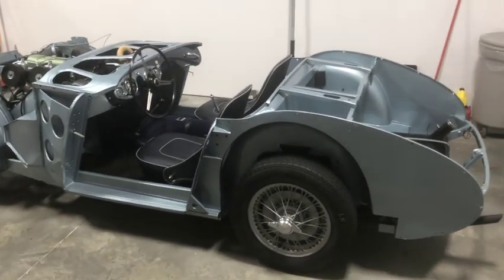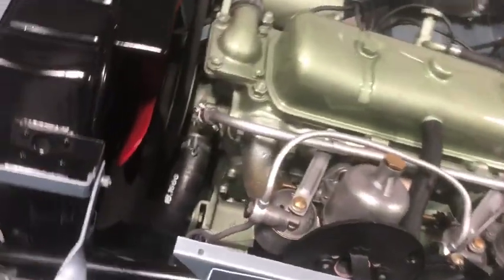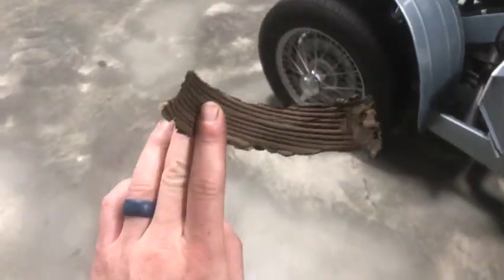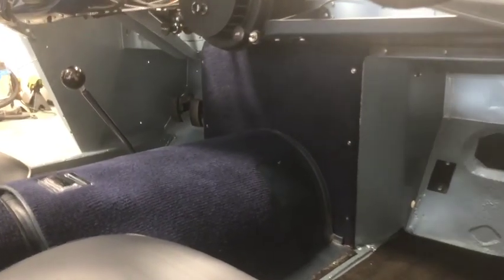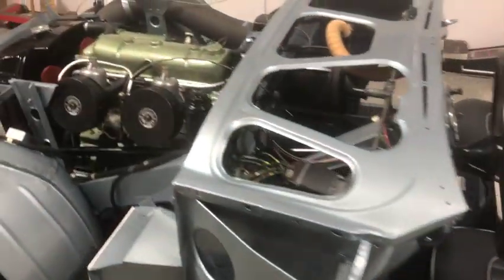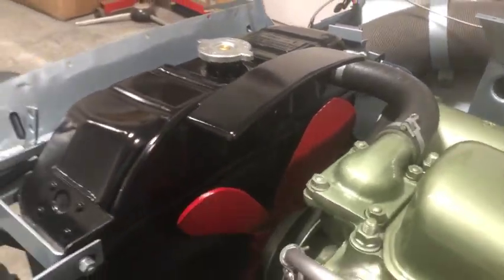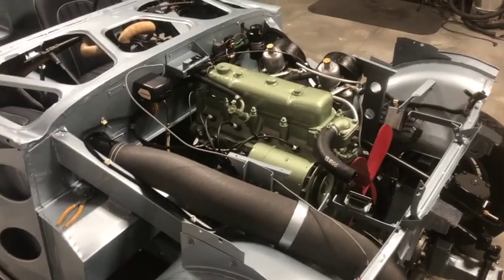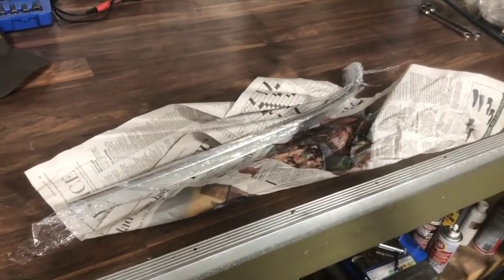BN1: Final details before Body & Paint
In episode 13 of my BN1 restoration, Geoff discovers another leak as he finishes off a few more details and prepares the car for body and paint, we also get some items back from the chrome shop...